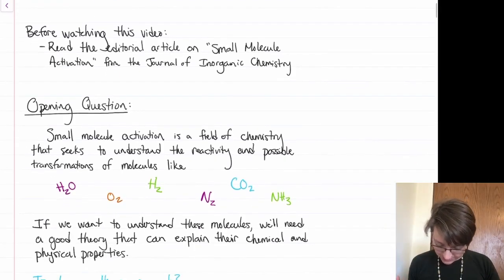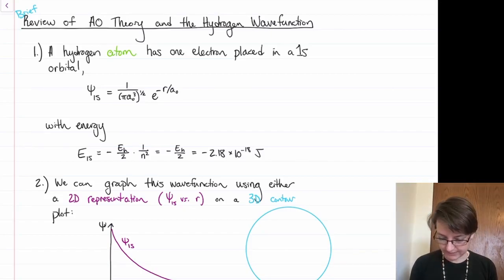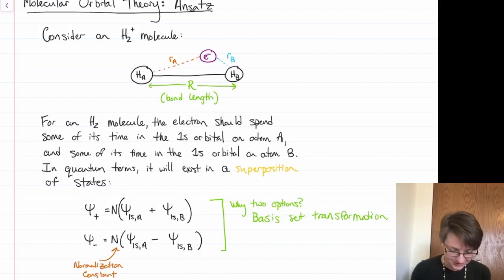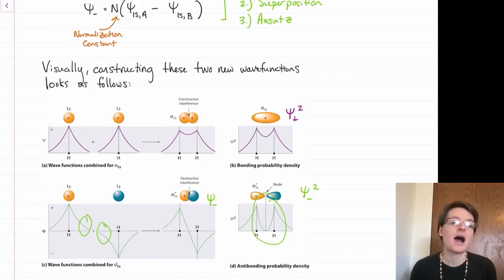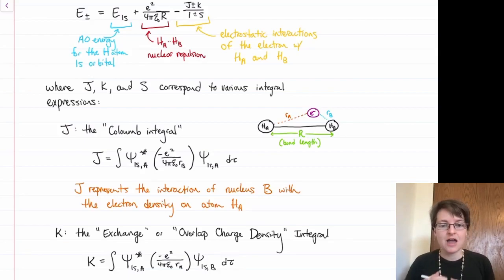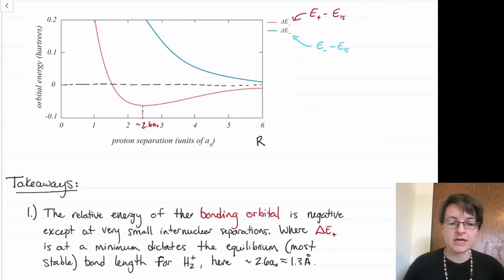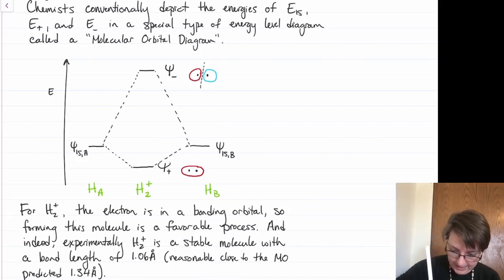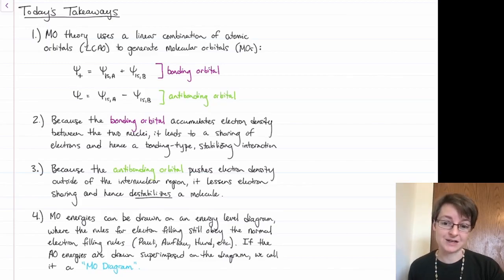L10: MO Theory for Hydrogen and Helium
An introduction to Molecular Orbital Theory, covering up through Hydrogen and Helium. The links below are referenced in the video, and provide helpful additional resources.